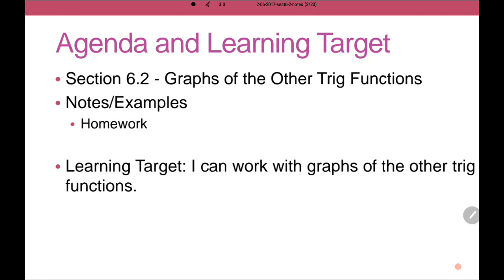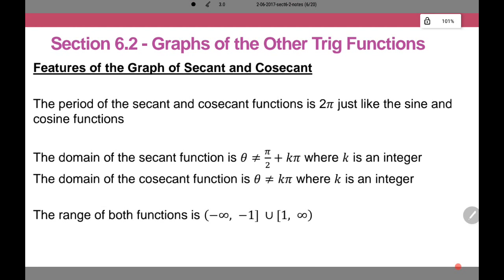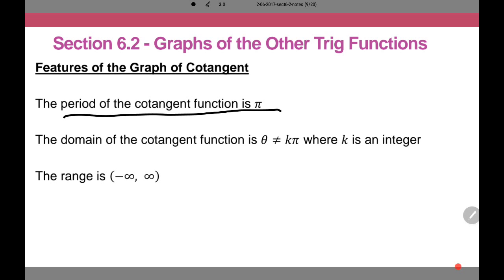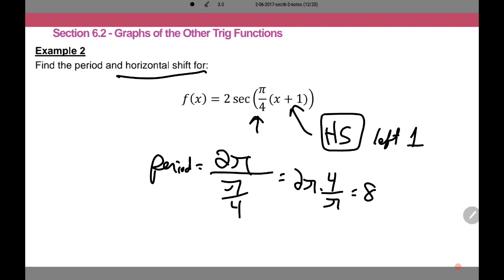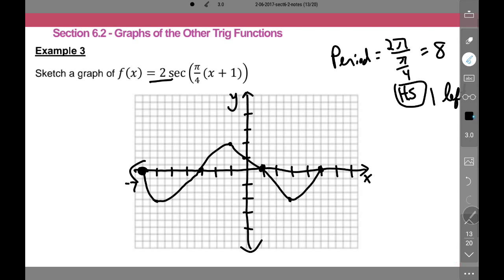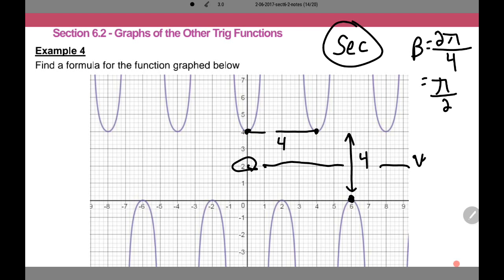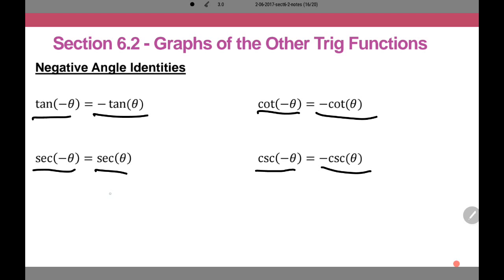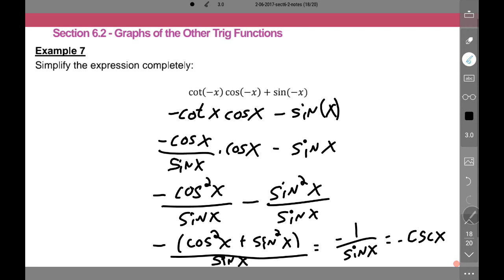Trig - Section 6.2